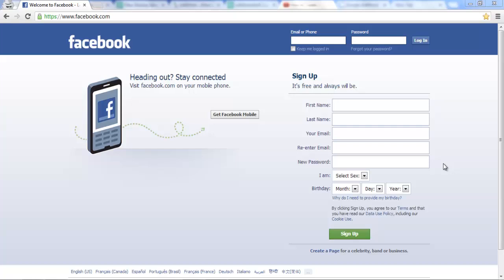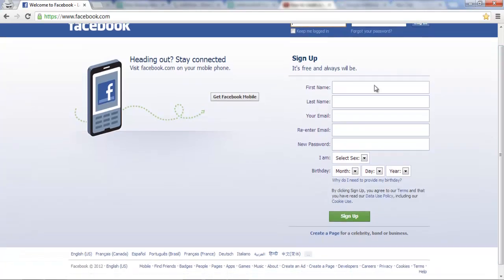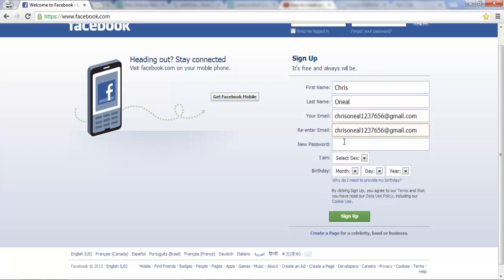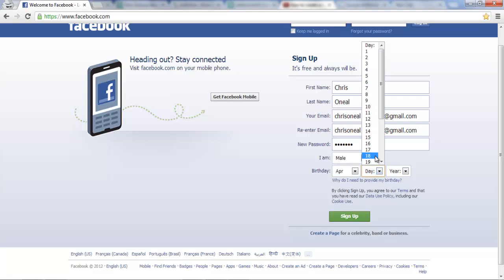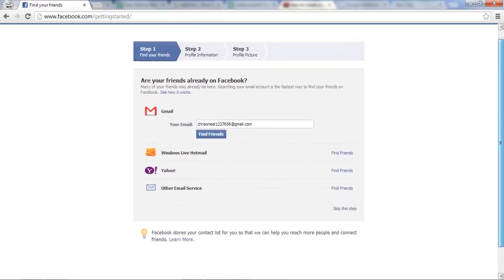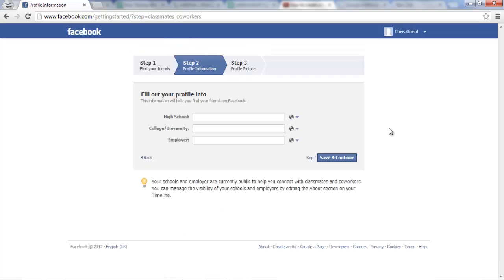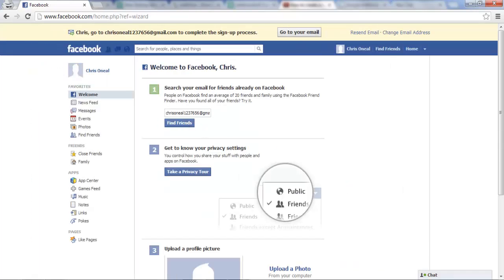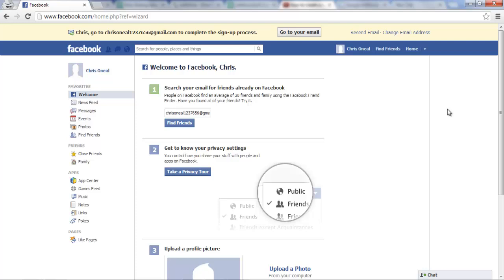How To Make A Facebook Account ✅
To learn how to make a facebook account, follow the steps in this tutorial video and it will help you create a new facebook account.

Full Transcript:

If you'd like to make a facebook account, it can be done really easy and quickly by following these simple steps.
First of all go to Facebook.com.
Once you're there, scroll down to this area here where it says Sign Up.
Put in your information.
Put in your first name and last name.
Put in your email and then put in your email once again.
Select a password.
Select your sex, which is male or female.
And your birthday.
So put your birthday in, and then we're going to go to Sign Up.
Just wait for it to load, and once it does, then your Facebook account has been created
and from this step you essentially just have to follow the instructions, so if you have
some friends that you want to find, you can do that here. If not, just skip this step.
Once again, you can press Skip.
And then from here you can just fill in some of your personal information.
You can put in what High School you went to, what College, your employer, and so on and so forth.
We're going to skip that step as well, and, of course, you can upload a photo or take a photo with your webcam.
We're gonna skip that step as well.
and then once we are finished all those steps, you've now created your new facebook account.
So that's that's about it. You can have a lot of fun with this obviously there's a lot of customization options, but that's for another video, on another day.
That's how to make a facebook account!